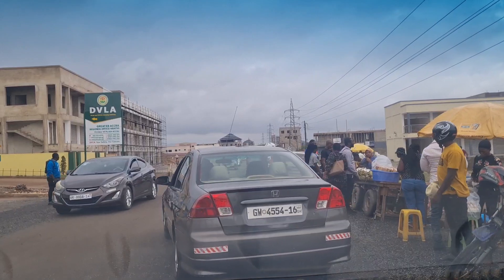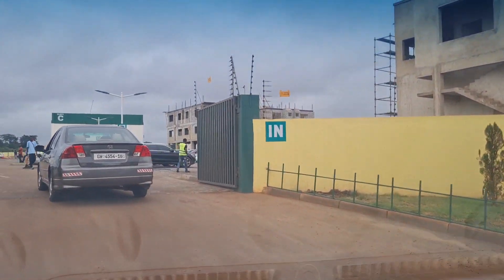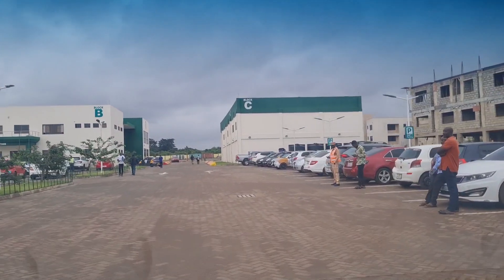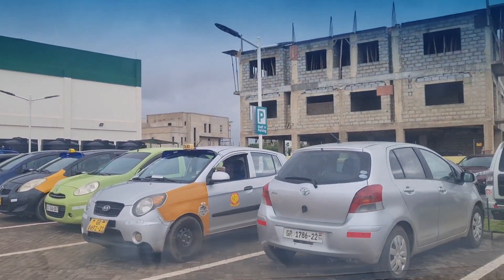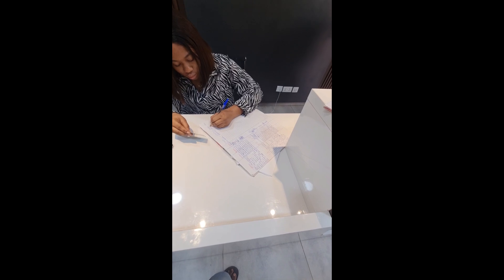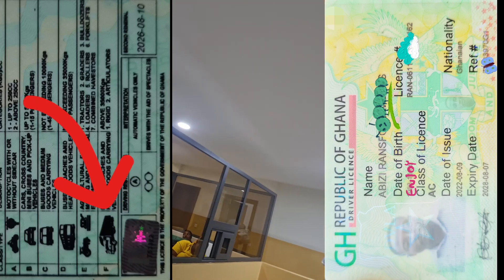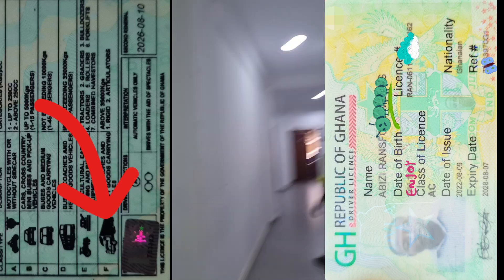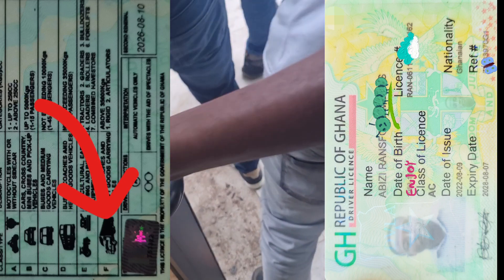How I renewed my Driver's license in Ghana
I only went through the process and it was very impressed